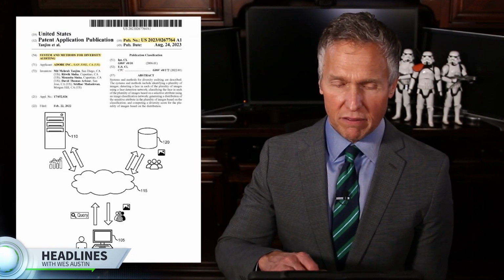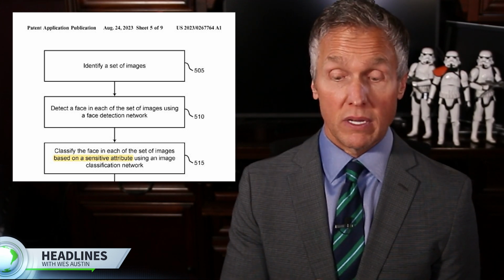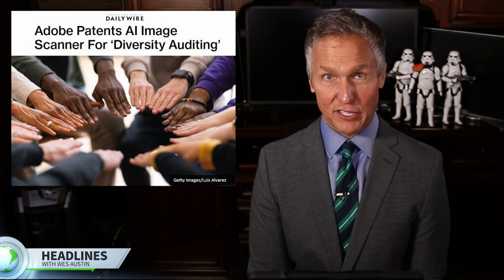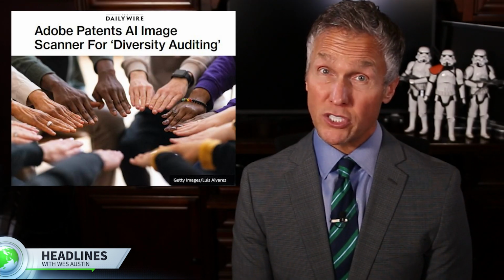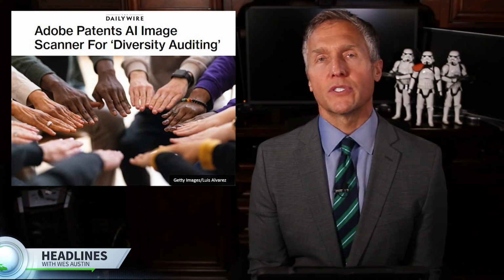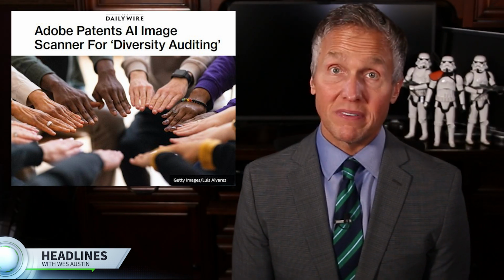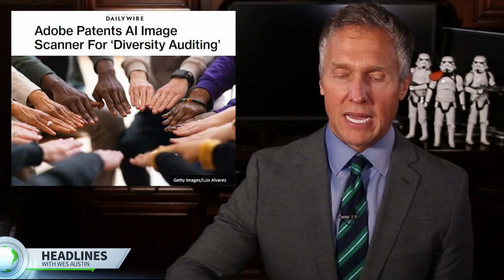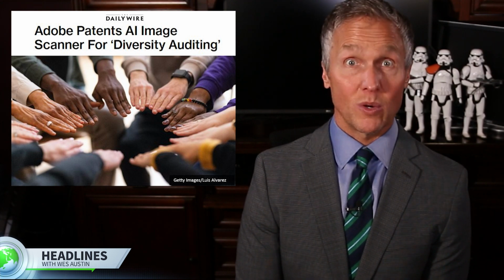Patent for AI Powered Diversity Audit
About:
Wes Austin is a patent lawyer and stand-up comedian. As a former electrical engineer, now patent lawyer, husband and father of three, Wes brings a unique and fun perspective to comedy.
On this channel you will see legal topics, law-related news, funny patents and some stand-up comedy.

Viewing, commenting or sending any kind of communication with this channel is not intended to and shall not create an attorney-client relationship. I make no guarantees, representations, or warranties about the accuracy of the information in the videos on this YouTube channel. If you have any particular legal issues or legal problems, contact your attorney to obtain legal advice from your attorney. In short, I'm trying to have fun and entertain. I'm not your lawyer.